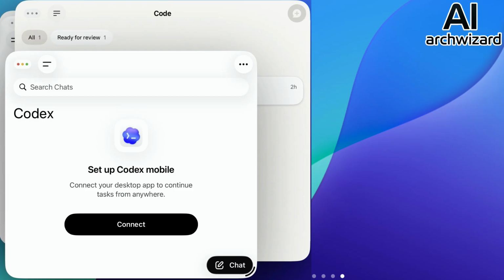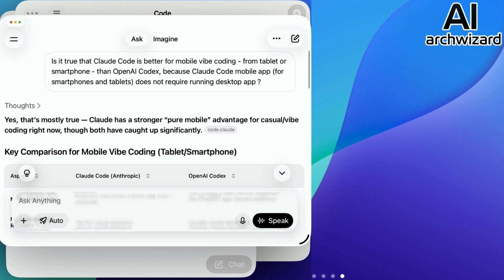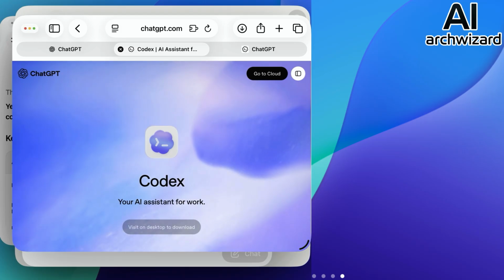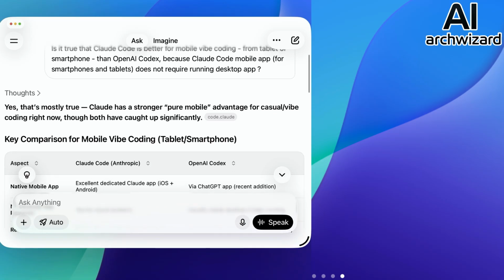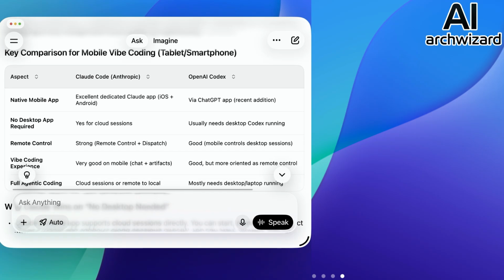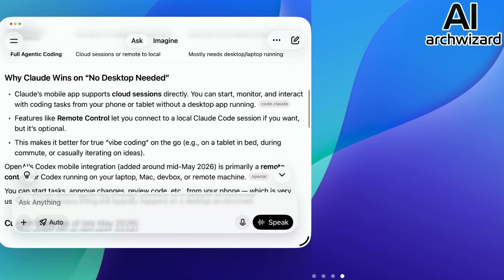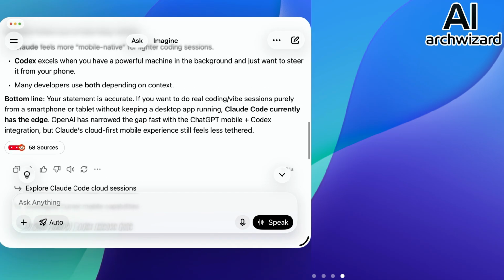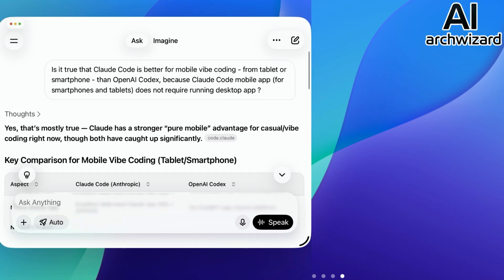Vibe Coding on the Go: Which Tool is Actually the Best? (ZERO DESKTOP REQUIRED)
In this video the creator tests and compares the best AI tools for "vibe coding on the go" -specifically coding strictly from a smartphone or tablet with zero desktop required. By putting Anthropic's Claude Code and OpenAI's Codex head-to-head, the video explains why Claude Code offers a superior, cloud-first mobile experience for casual coding while traveling or commuting, whereas OpenAI's tool heavily relies on a running desktop machine in the background. The findings are further validated using Grok AI.

⏱️ Timestamps:

* [00:04] - Introduction to mobile "vibe coding" (coding purely on a tablet or smartphone while commuting or outdoors).
* [00:58] - Demonstrating a live coding session inside the native Anthropic Claude app on an iPad.
* [01:34] - Attempting to use OpenAI Codex in the ChatGPT mobile app and running into limitations.
* [02:47] - Testing OpenAI Codex via the Safari web browser on mobile as a workaround.
* [03:39] - Comparing the web experience vs. the native mobile app experience.
* [04:05] - Using xAI's Grok to cross-reference and verify the mobile capabilities of both platforms.
* [05:06] - Direct breakdown of native mobile app support differences.
* [05:35] - Evaluating the desktop requirement (why Claude Code wins for cloud-first sessions).
* [06:25] - Comparing remote control features and agentic coding capabilities on mobile layouts.
* [07:18] - In-depth look at why Claude Code handles cloud sessions directly without needing a local machine.
* [07:56] - Explaining OpenAI Codex's primary role as a mobile "remote control" for a heavy desktop backend.
* [08:38] - Reviewing the current state of mobile coding and giving advice on which subscription plan to choose.
* [09:24] - Final verdict: Why Anthropic's cloud-first experience has the current edge for on-the-go developers.
* [10:06] - Outro, call to action, and closing remarks.